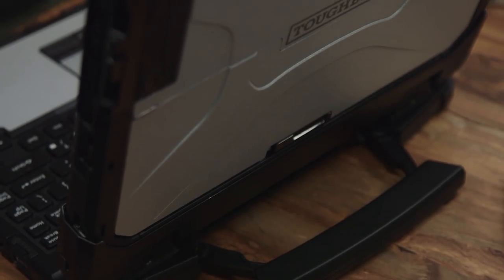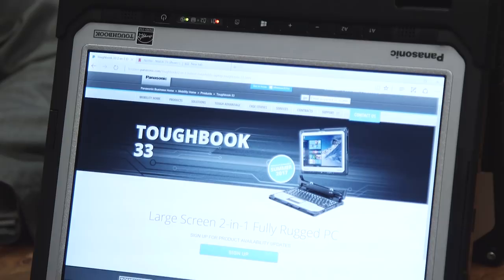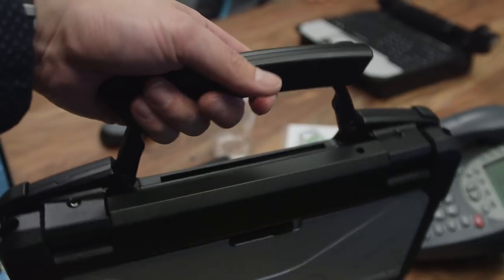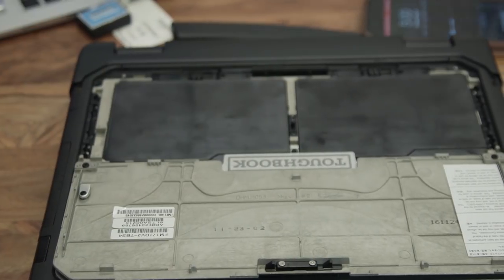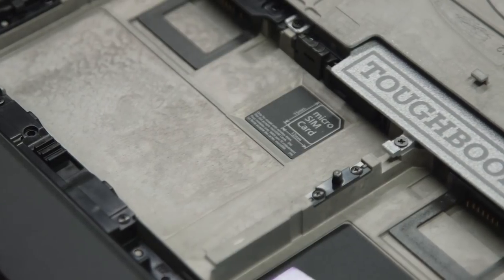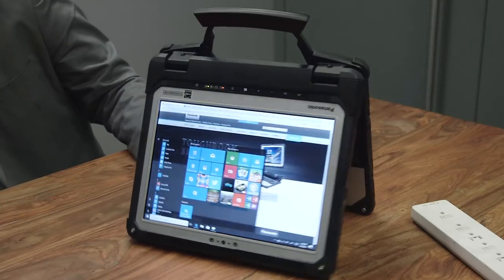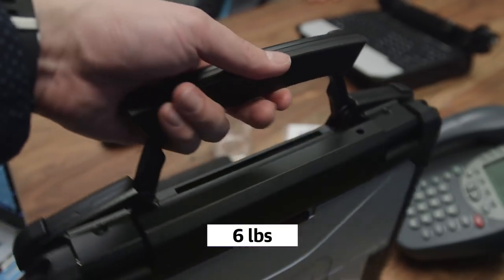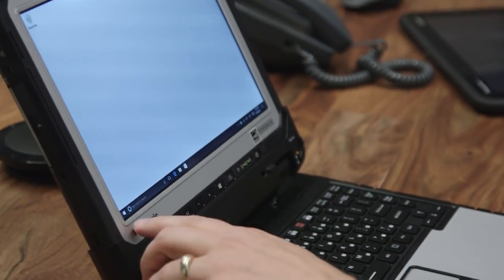Panasonic Toughbook 33 | Hands-on